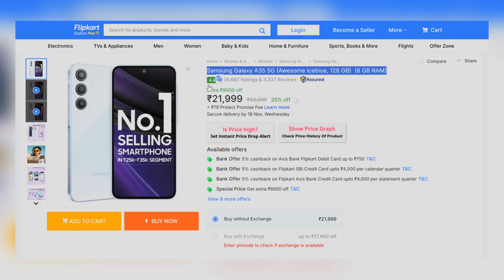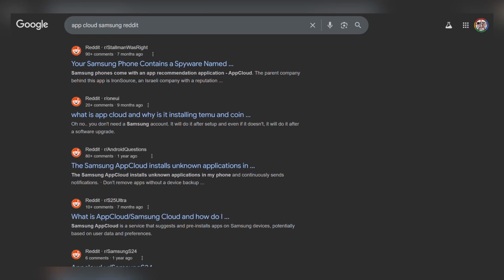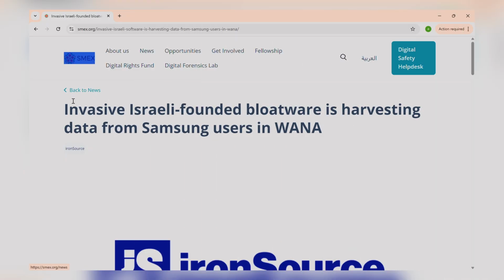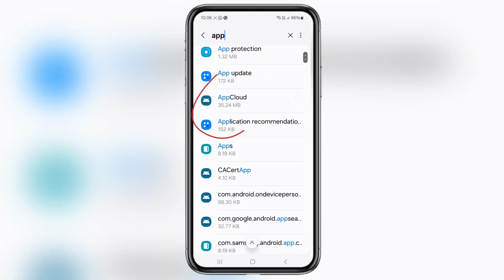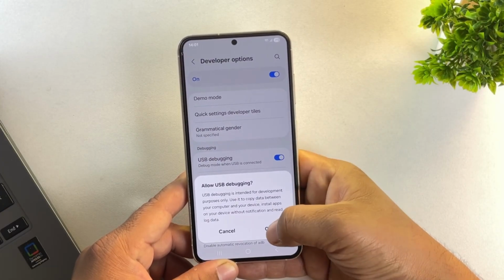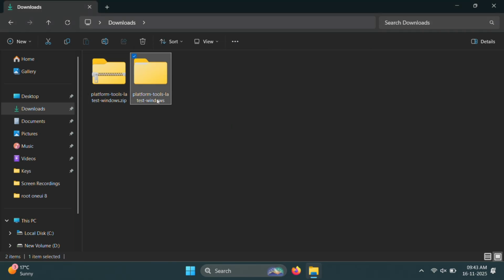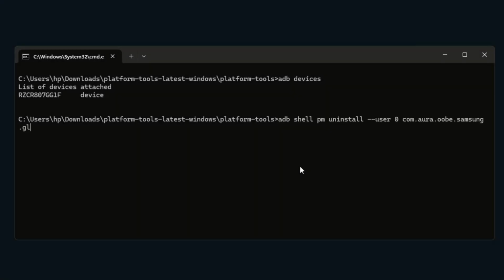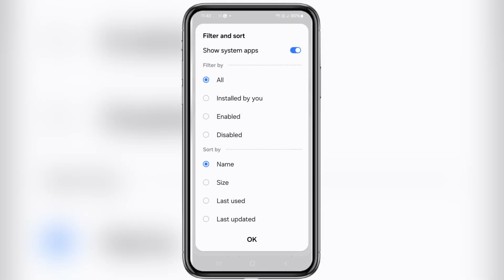🚨 Dear Samsung Users: Delete This Dangerous App Right NOW! - Remove AppCloud App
Remove Samsung AppCloud (aka AppBox) Spyware fast! Learn how to uninstall AppCloud/AppBox from Samsung phones using ADB and stop hidden tracking, battery drain, and unwanted app installs.

If you bought a Samsung phone in the last two years, there’s a high chance AppCloud (aka AppBox) is silently collecting your data, draining your battery, and even installing apps without your permission. Security researchers found over 100 tracking components inside it.

📌 Important Note About ADB Commands
AppCloud uses different package names depending on your region or carrier.
So if one command fails, don’t panic — just try the next one.

1.adb shell pm uninstall --user 0 com.aura.oobe.samsung.gl
2. adb shell pm uninstall --user 0 com.aura.oobe.samsung
3. adb shell pm uninstall --user 0 com.ironsource.appcloud.oobe.hutchison